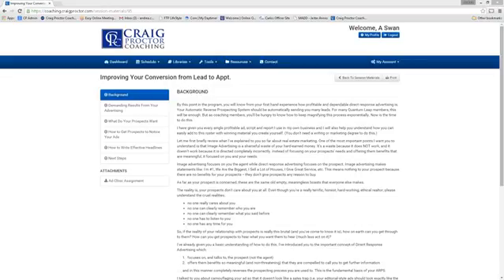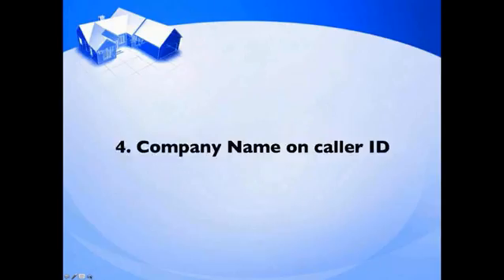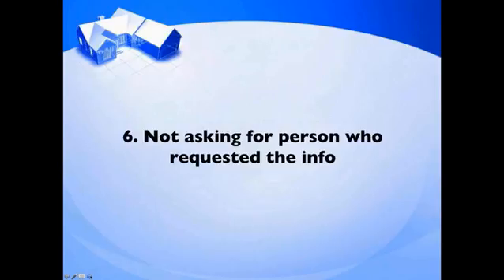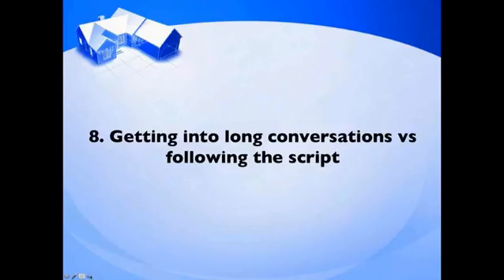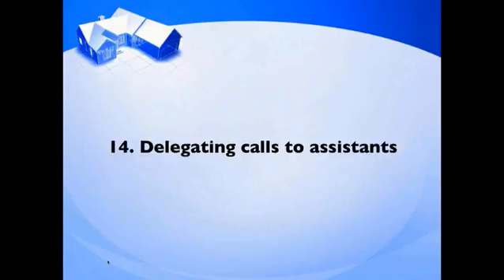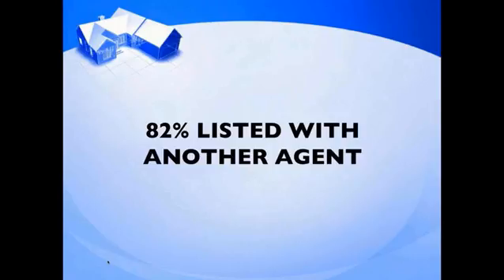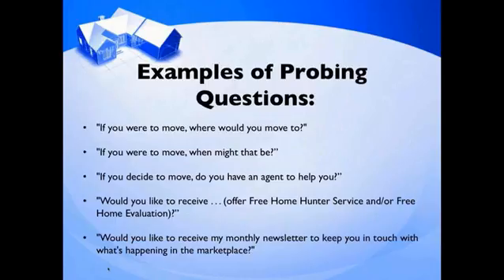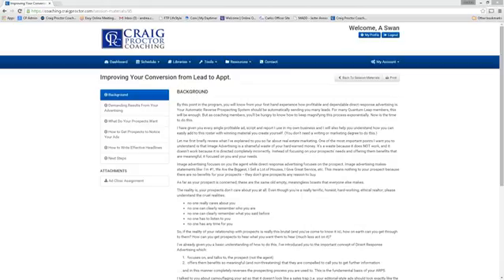CPW COACHING SESSION IMPROV D2015 12 09 647